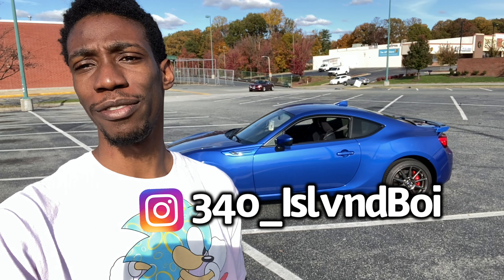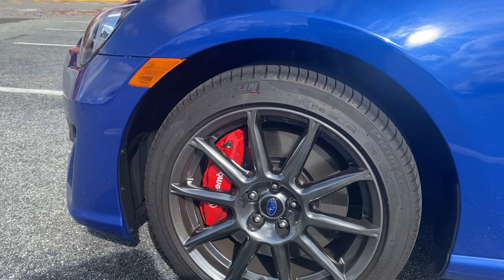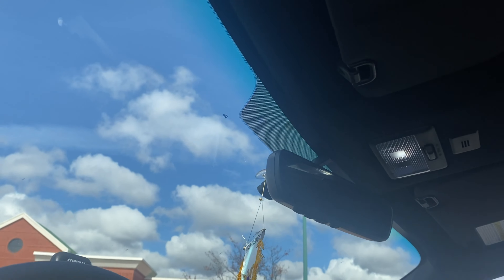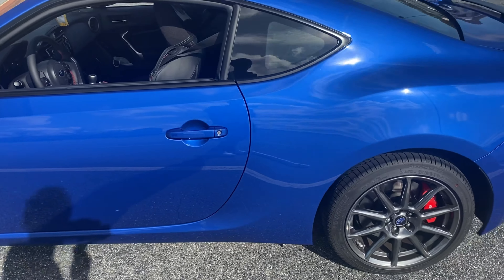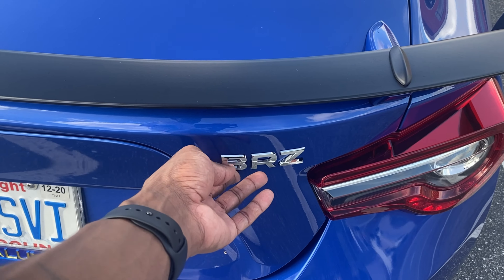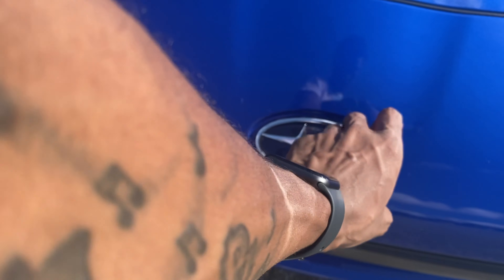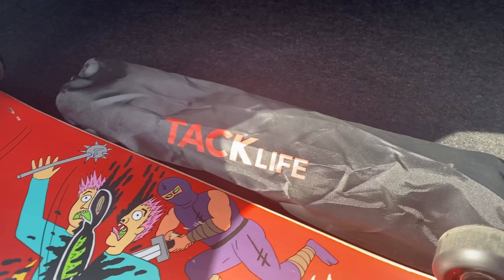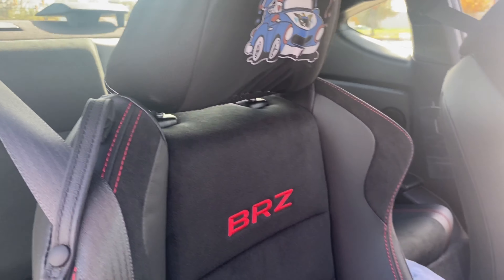Overview of my 2020 Subaru BRZ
A brief overview of my car, the options I added on to it and what mods I plan on doing to the car.